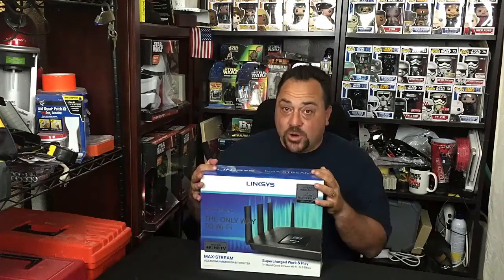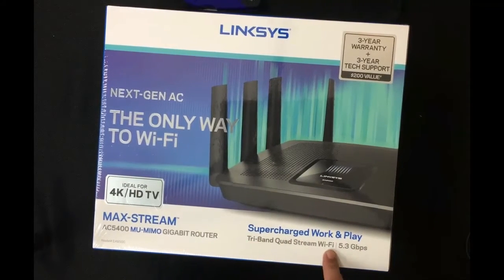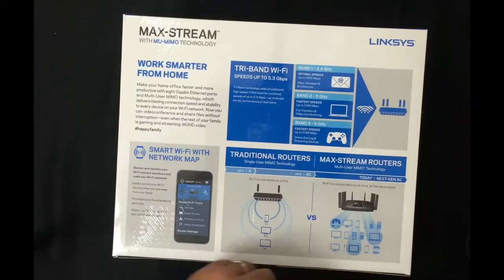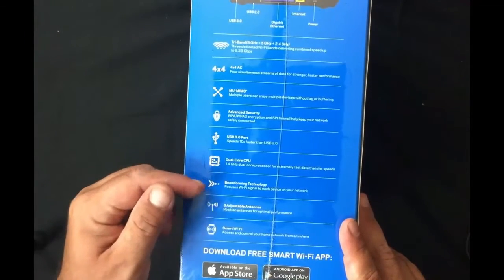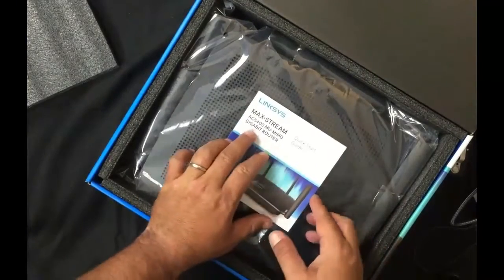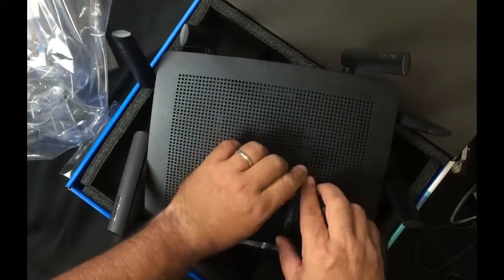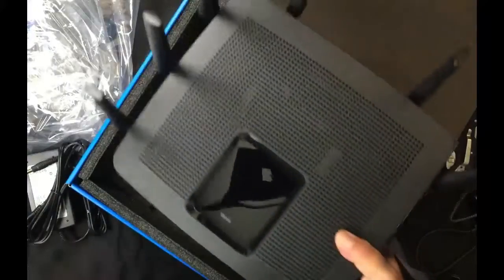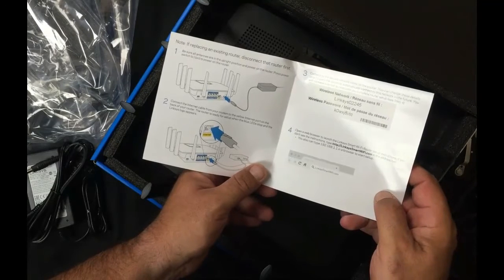Unboxing EA9500 - AC5400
I got to do an unboxing of the AC5400 - EA9500 model router. OMG this thing is beast mode.